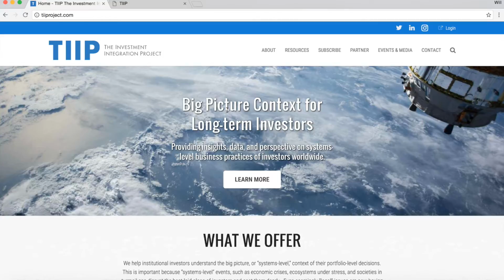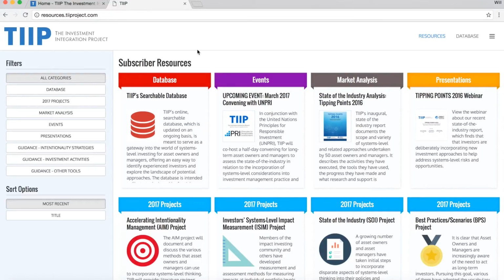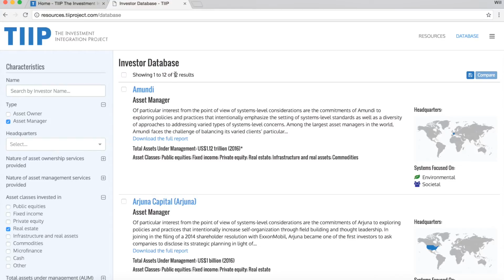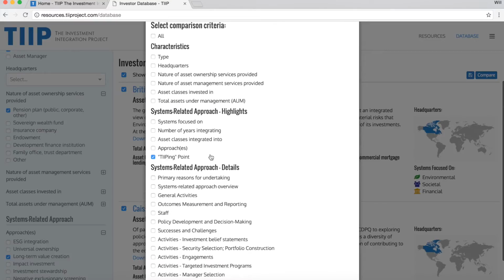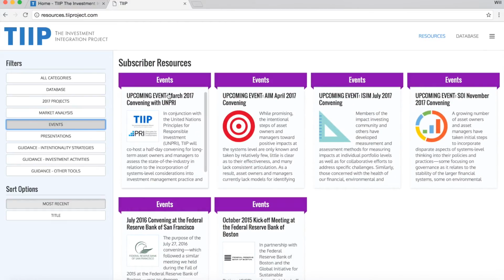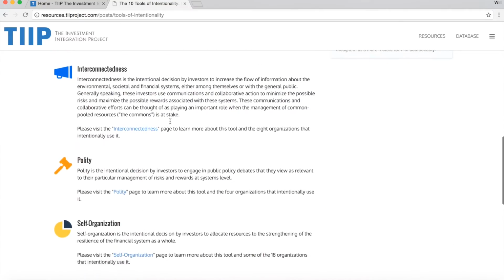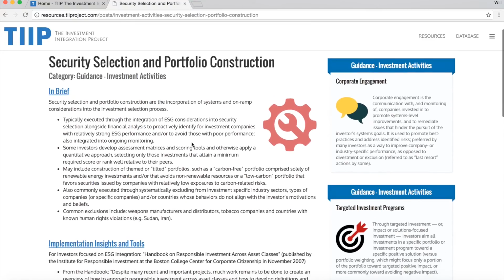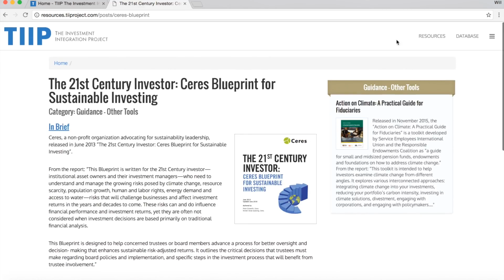The Investment Integration Project (TIIP) Portal Tour 2017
Part 1: Intro, Chapters, Agenda - 0:00
Part 2: Logging in -  1:06
Part 3: Exploring the Homepage - 1:48
Part 4: Categories
   --Investor Profiles - 2:59
   --Database Preview - 3:41
   --2017 Projects - 8:00
   --Market Analysis - 8:22
   --Events - 8:37
   --Presentations - 9:33
   --Guidance General Goal - 9:44
   --Guidance Intentionality - 9:59
   --Guidance Investment Activities - 11:39
   --Guidance Other - 13:56
Part 5: Wrap-up - 14:26